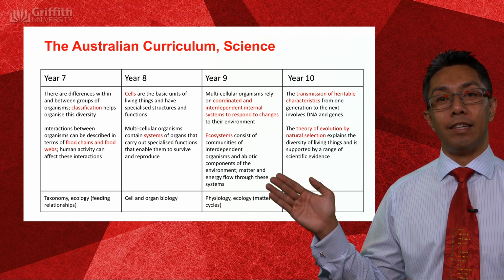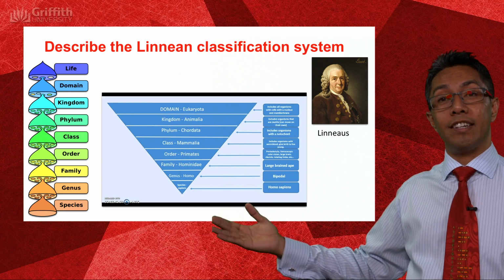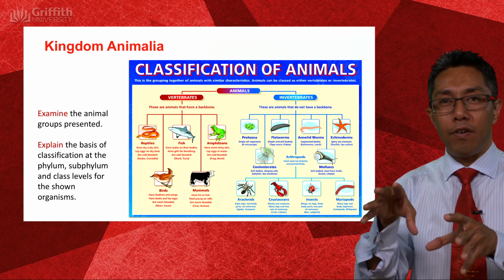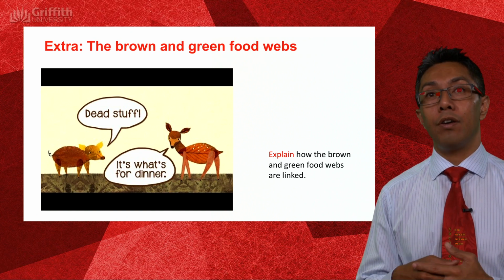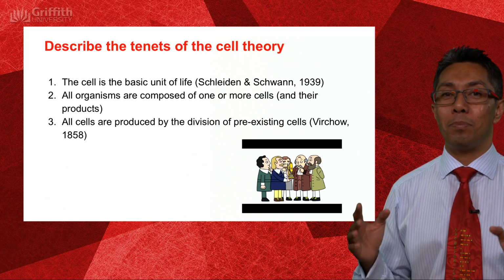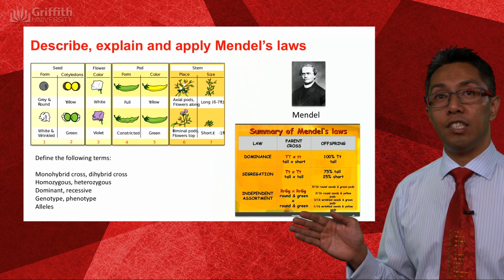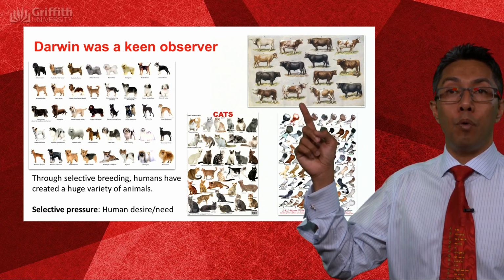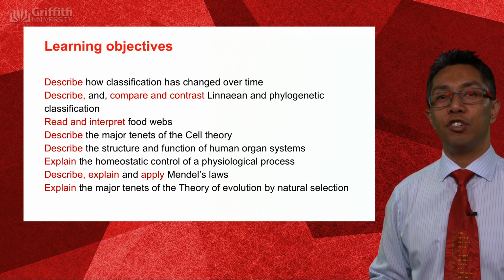Biological sciences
Where we look at Linnean and phylogentic classification; cell theory and human organ systems; food webs and trophic cascade; negative feedback looks; Mendelian genetics and the theory of evolution by natural selection.